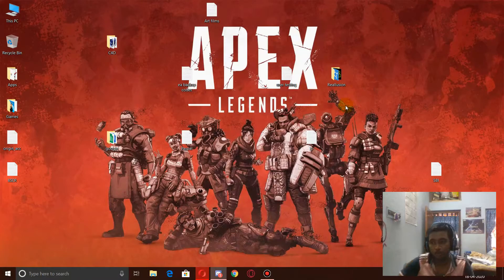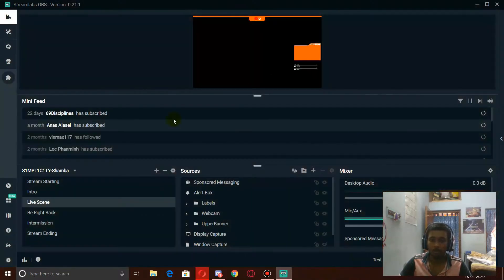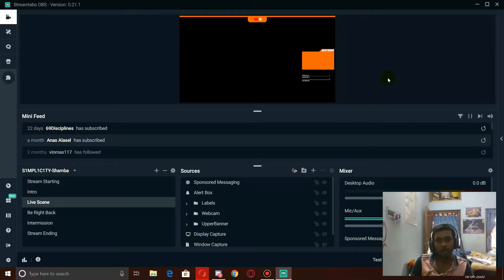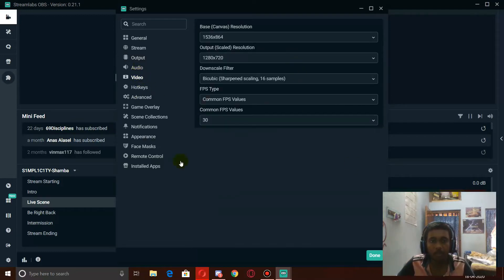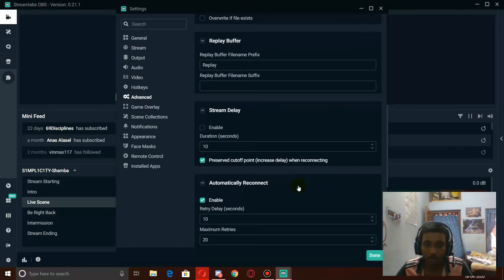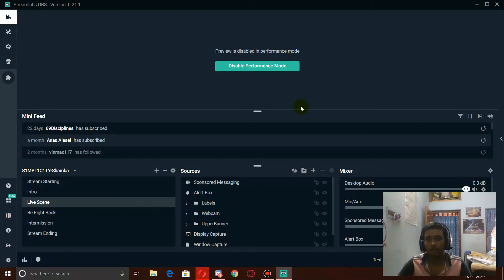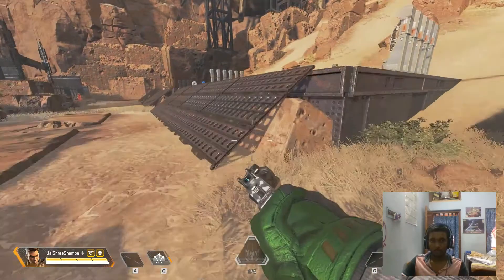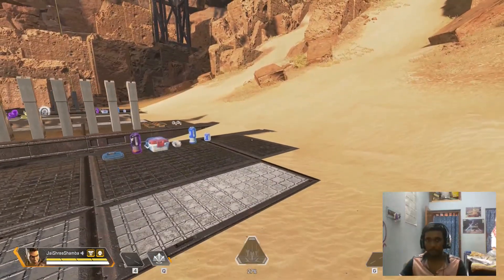How to optimize Streamlabs OBS for single PC setup + Optimizing Apex Legends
In this video I will show you how to optimize SLOBS to get lag free streaming experience using a single PC streaming setup.

As an example game, I used Apex Legends.

System Specs -
Processor : AMD Ryzen 7 3750H with Radeon Vega Mobile Gfx
Video Card : NVIDIA GeForce GTX 1650 (4 GB)
Video Card #2 : AMD Radeon(TM) RX Vega 10 Graphics
RAM : 16 GB (8x2 GB) DDR4 2667 MHz
Operating System : Windows 10